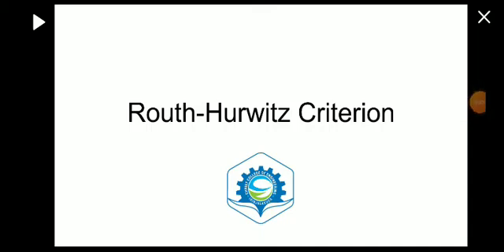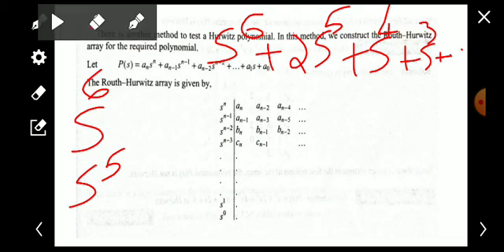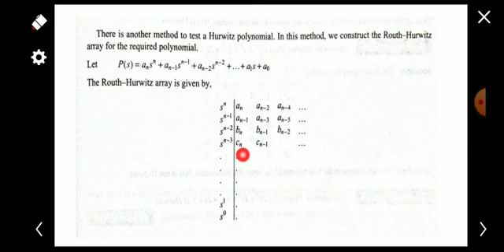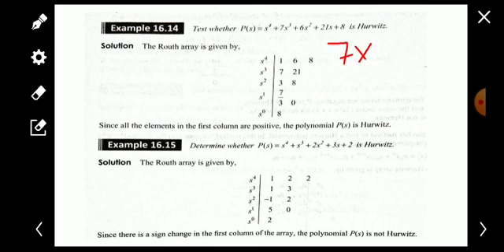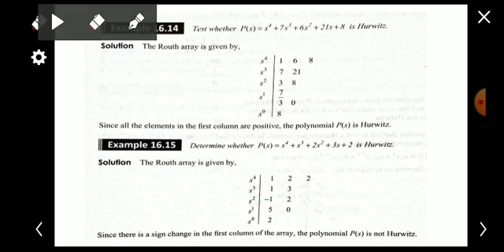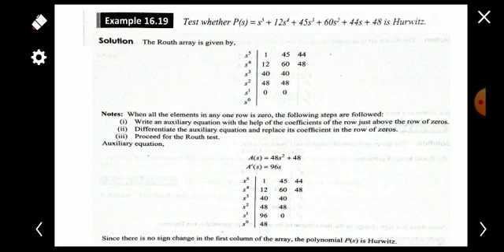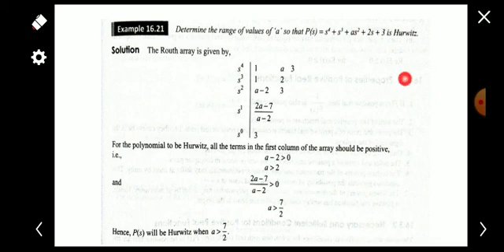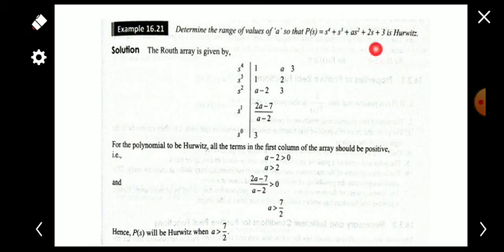Hurwitz Polynomials | Network Analysis&Synthesis | Module 4 | Lecture 3